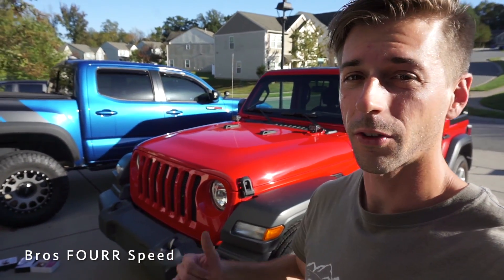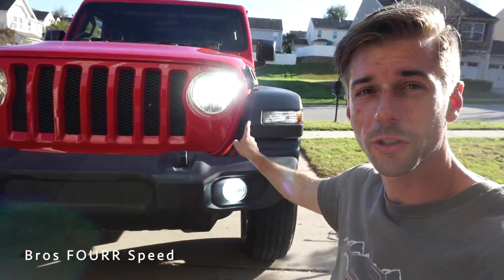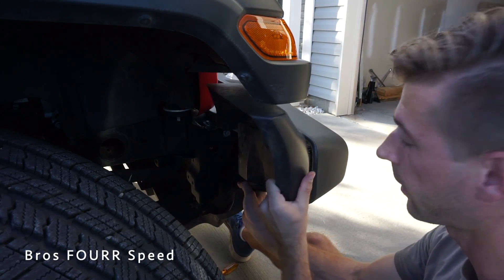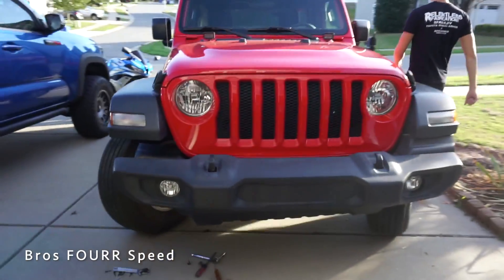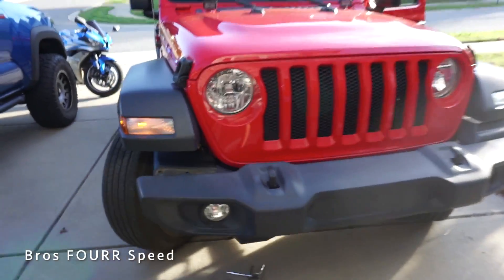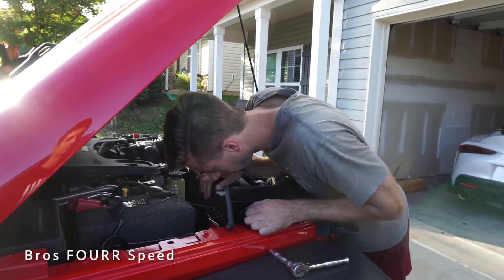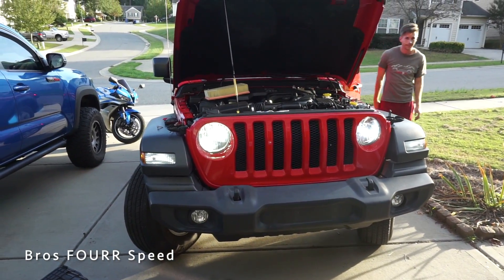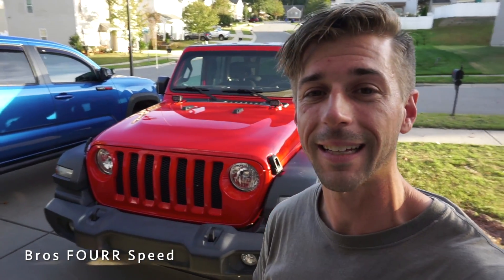JL Jeep Wrangler LED Light Upgrade! BRIGHT!!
👋  Every Jeep or any other brand vehicle should upgrade to LED bulbs!  It's a simple and effective way to not only give your vehicle a great look with updated technology, but provides excellent visibility for driving in any condition!

👋 JL Wranlger LED Light Upgrade! BRIGHT!!🏎

LASFIT AUTO LIGHTING!
PRODUCTS USED!

Our Equipment:
🗣 TALK TO US ON SOCIAL MEDIA !
👁 About this video : In today's video we add a much needed and important mod to the Jeep!  LED headlights, fog lights and turn signals!  These not only make the truck look more updated, but functionally provide better and more clear visibility for night driving or any other condition!  The headlights are much brighter without that yellow haze, the fog lights now have the switchback style making them more versatile for any condition and the turn signal/drl now have a great look in the housing!  We have been using Lasfit bulbs for awhile now and on several vehicle and I highly recommend these for any vehicle especially if you do a lot of night driving!  Think of having a crystal clear view driving at night and how great that would be too see clearing during the night time hours!  This is a mod every vehicle should have and without having to buy a whole new housing, just the bulb!!
🎉 THANK YOU FOR THE SUPPORT! ❤️💙💚